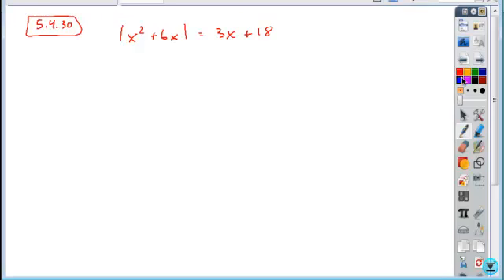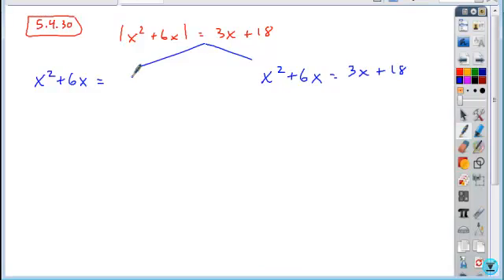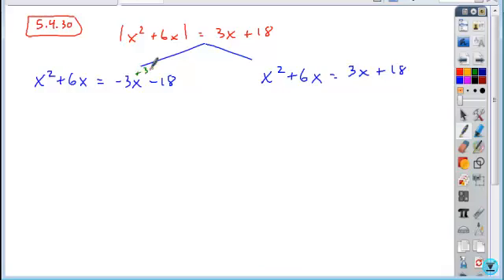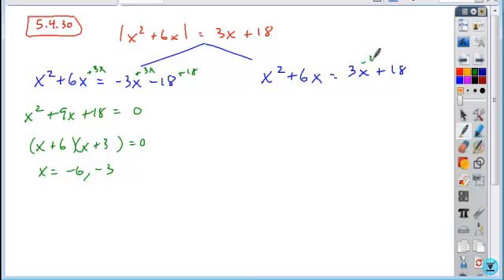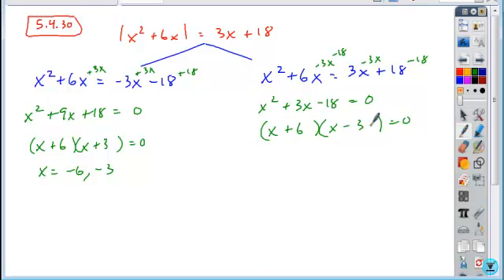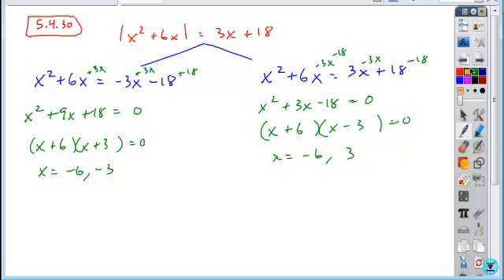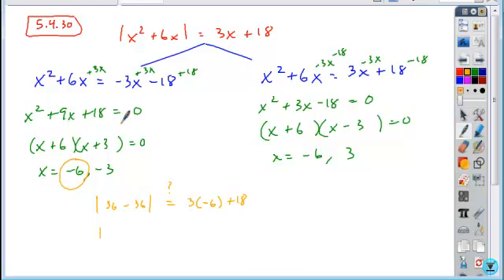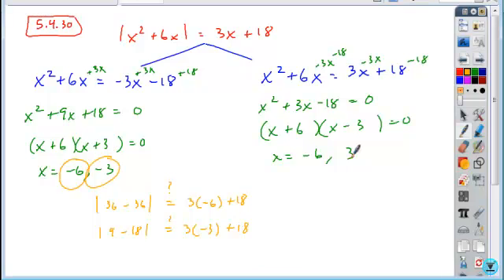5 4pre hw30